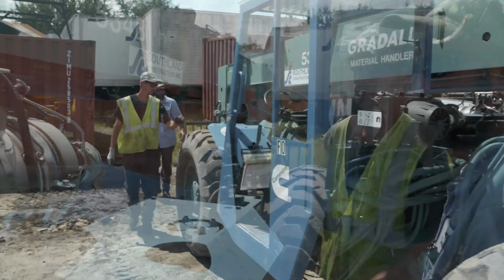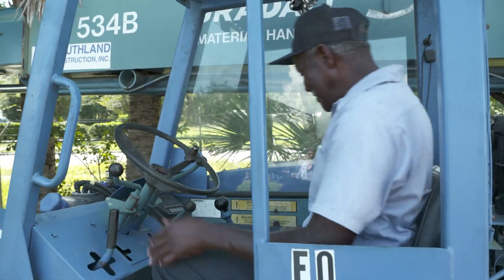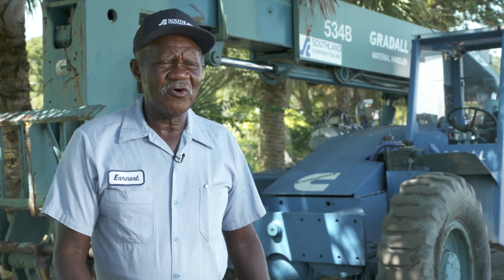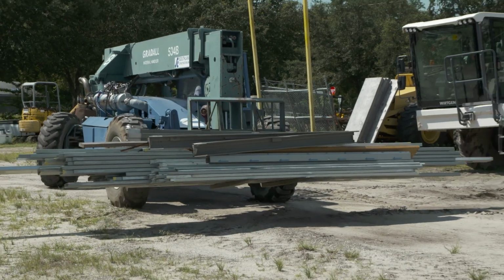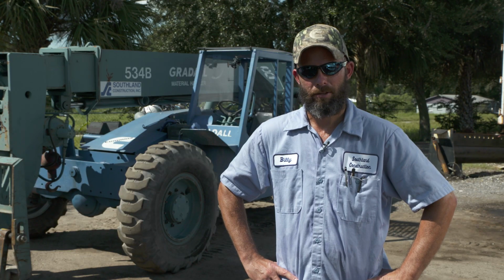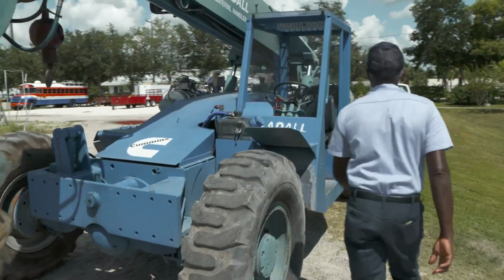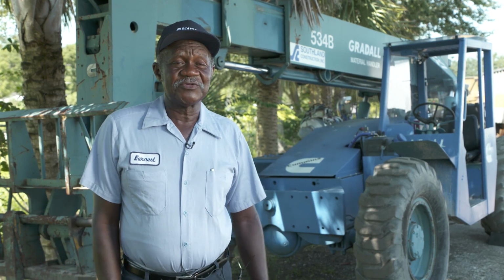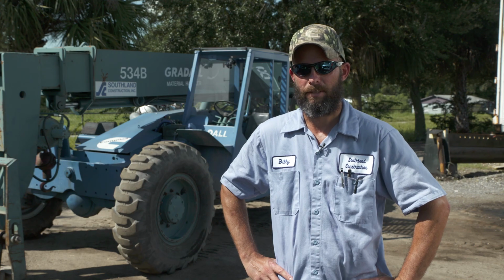Cummins In Action: F3.8 Performance Series Telehandler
Whether its moving or lifting, a telehandler is crucial to get every-day jobs done at Southland Construction.  When it was time to refresh their current telehandler, they worked with the Cummins team to install the F3.8 Performance Series.